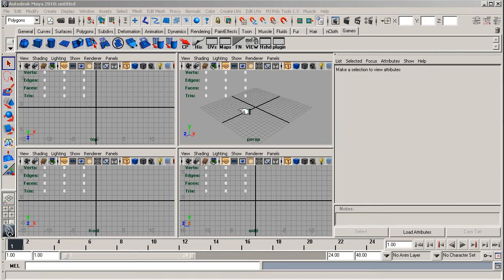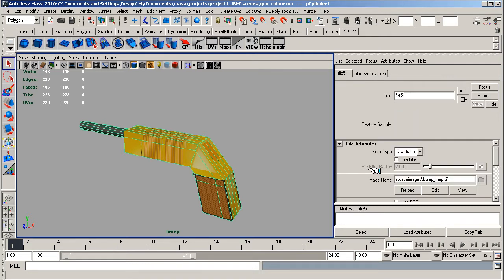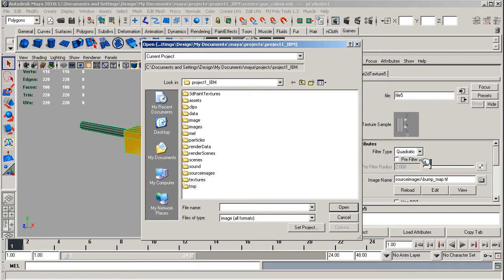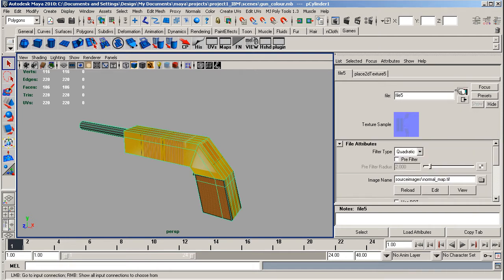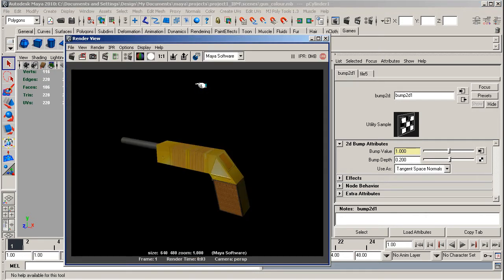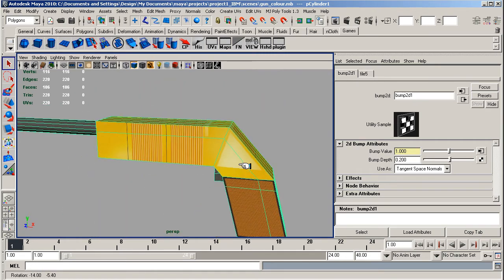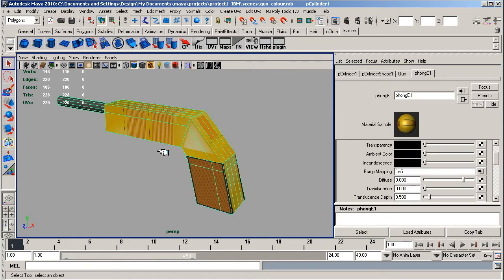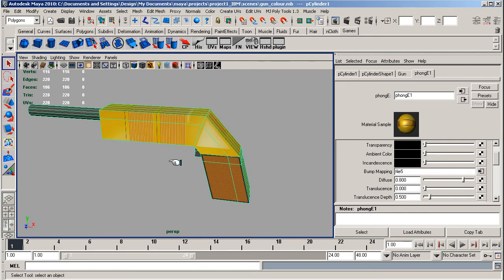MAYA 2010 - Project 1 - 14 - applying a normal map to our model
In This video we apply the normal map to our model